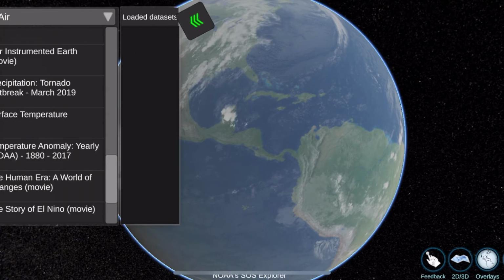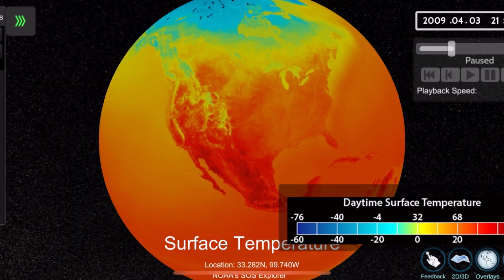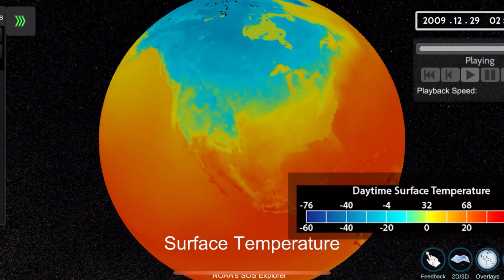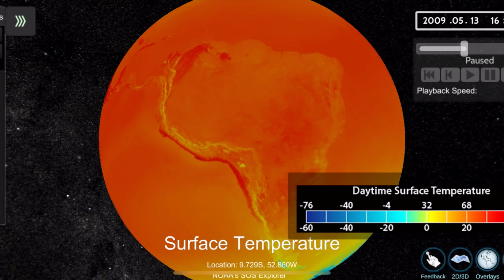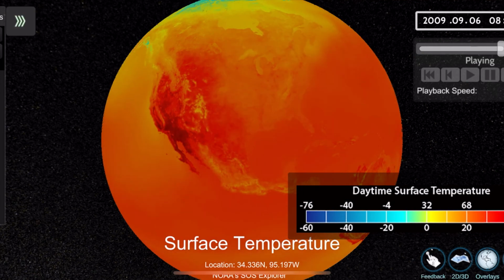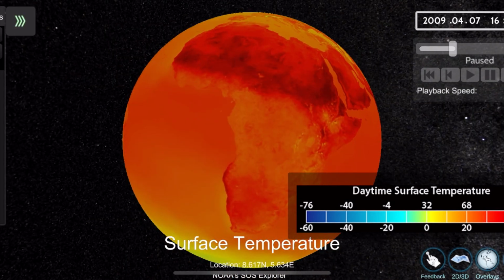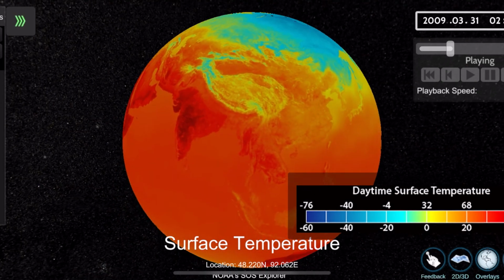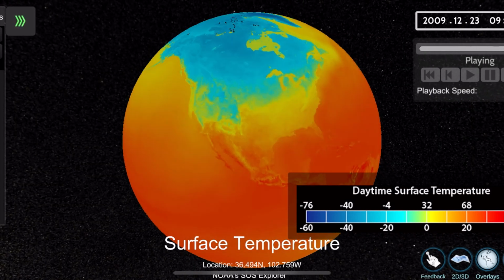Science City at Home - How Scientists Monitor Earth 3/5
Earth Day Surface Temperature: What can infrared light tell us about the surface and ocean temperatures?

In celebration of Earth Day, participate in all of our online activities.